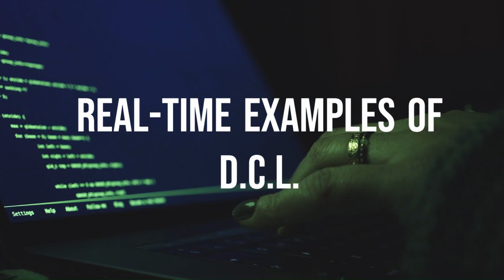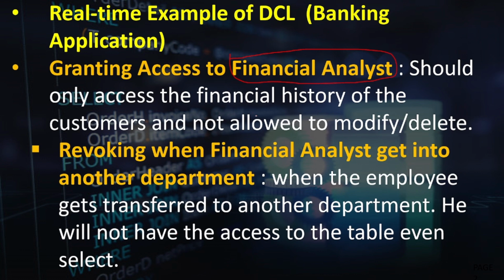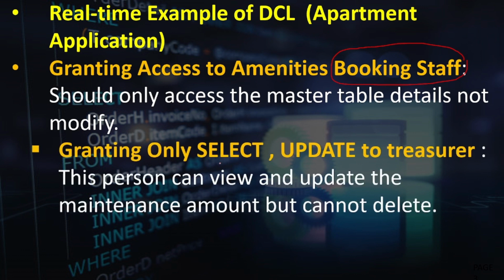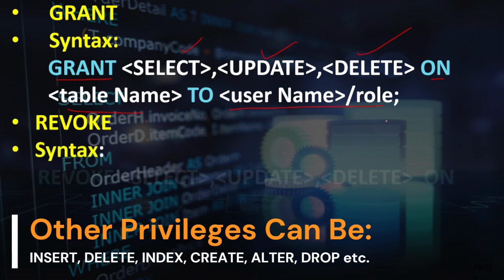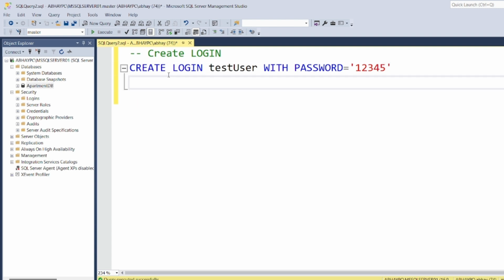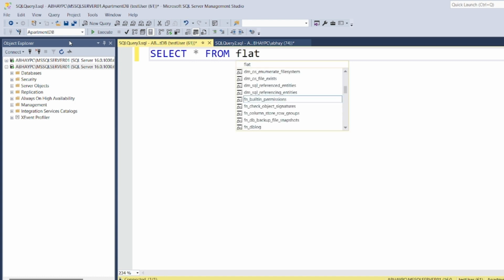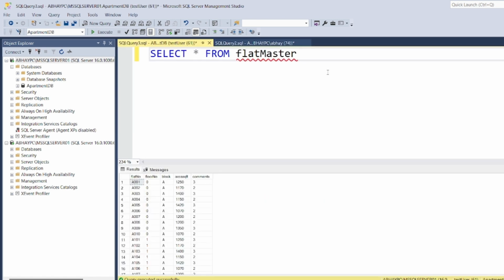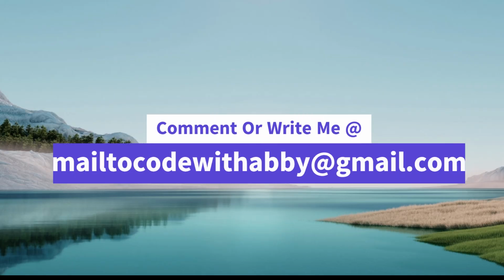EP-13 | DCL in SQL Server | Data Control Language | Real-time Scenarios | @codewithabby | 2024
Hello Everyone !
In this espisode I am going to explain you the concepts DCL which is called as Data Control Language. You will get to know how to use DCL for securing your Database data. How can you grant the permission and revoke the same. We will see real-time examples and then i will show these commands in action.

At the end of this episode you would be able to understand DCL in depth. You would be able to utilize the same in your real-time projects.

Regards,
Abby

sql tutorial
DCL
Data Control Langauge
GRANT and REVOKE
How to secure your table data
how to provide previlege to user
how to provide previlege to roles
How to revoke the permission